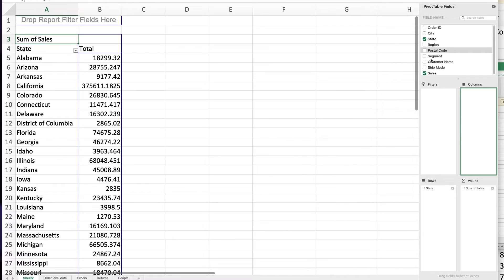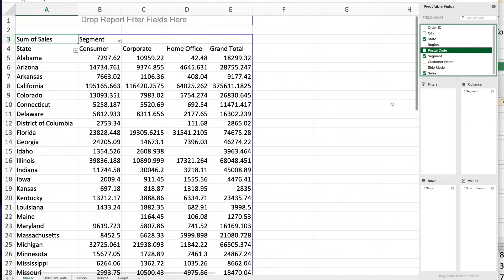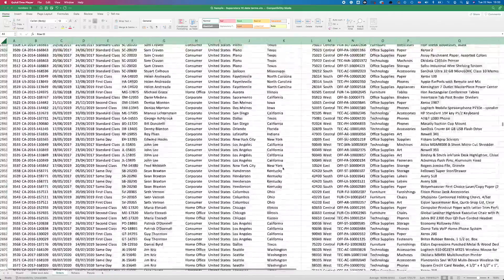5 Reasons You SHOULDN'T USE EXCEL To Build Dashboards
In this video, I explain why you shouldn't build interactive dashboards in Excel

🎥  RECOMMENDED VIEWING
7 Steps to Your 1st BI Analyst Job

📕 FREE EBOOKS
7 Top Tips For Better Dashboard Design

My Camera
Most Used Lens
Main Key Light
LED Panel Kit
Main Mic
Lavalier Mic